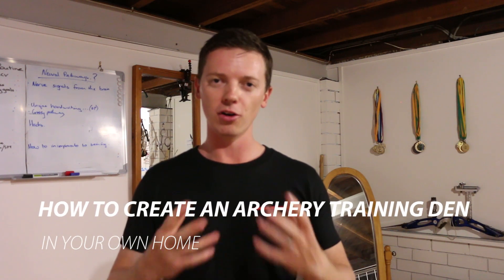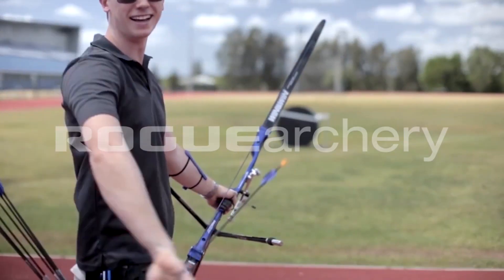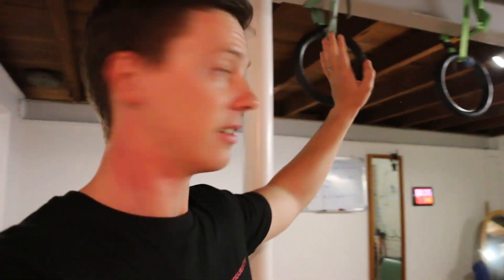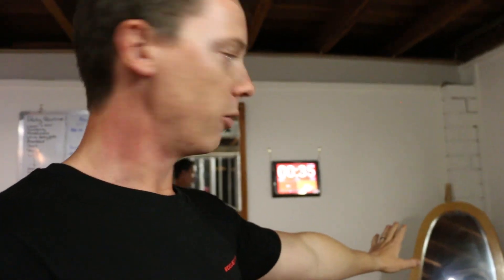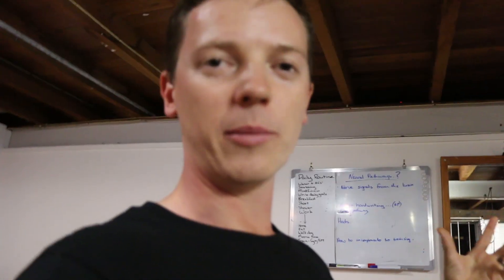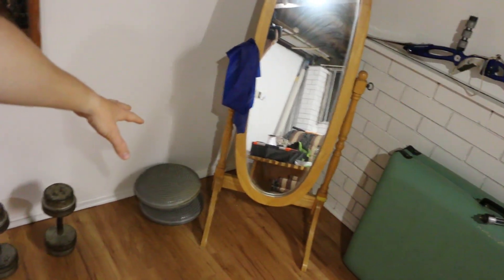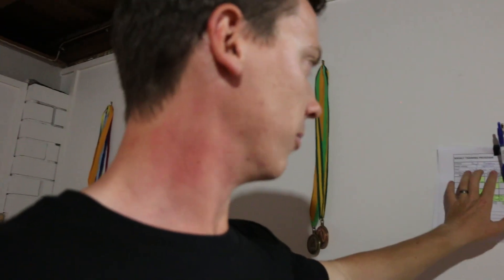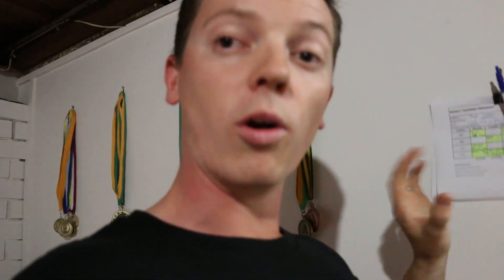How to create an archery training den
In this video, Jarryd walks through his home training den, and discusses the importance of creating an effective environment to complete your archery training at home.